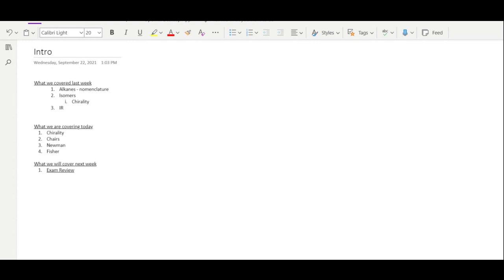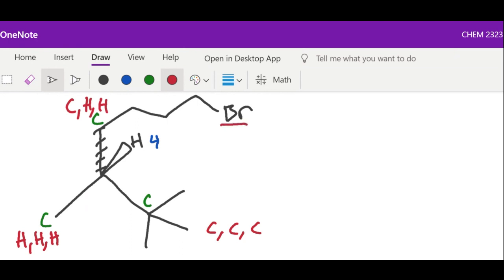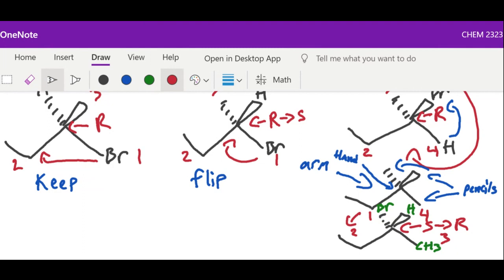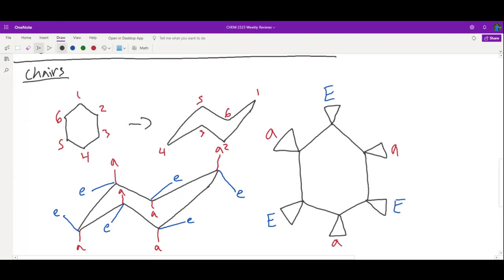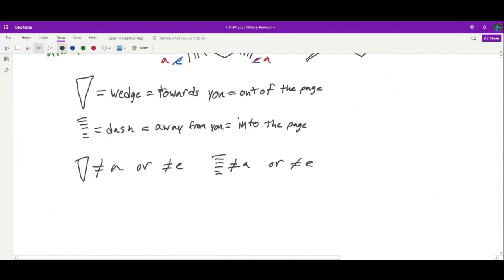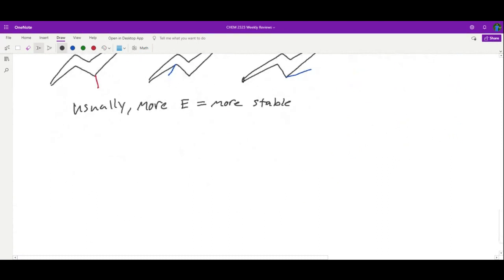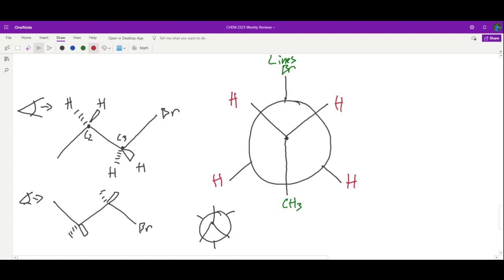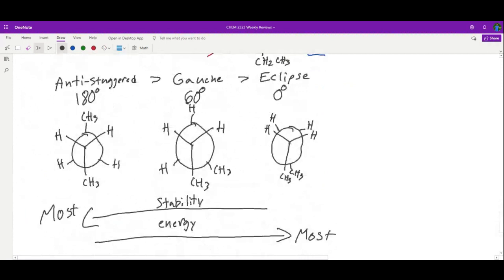CHEM 2323 Week 4 Review